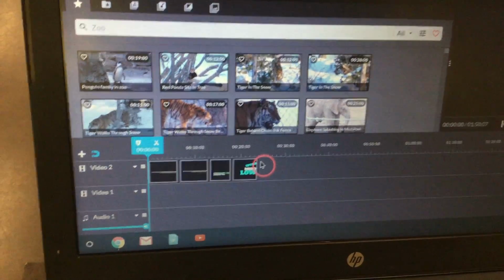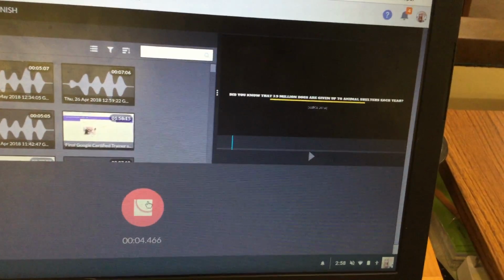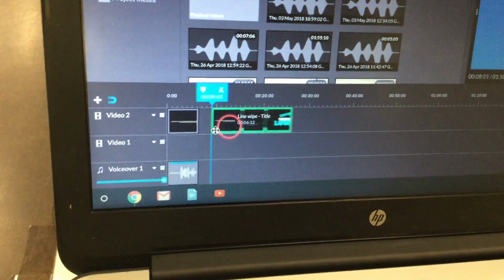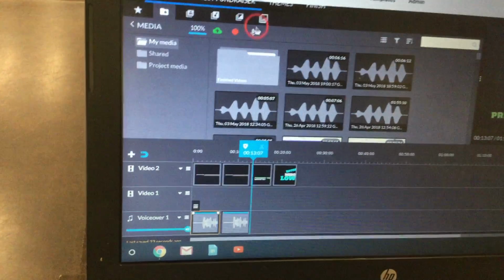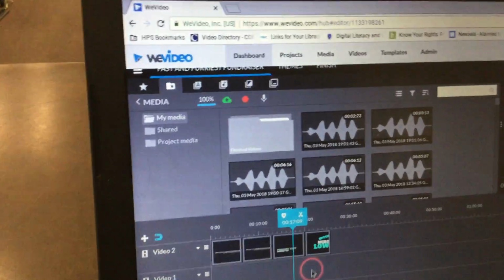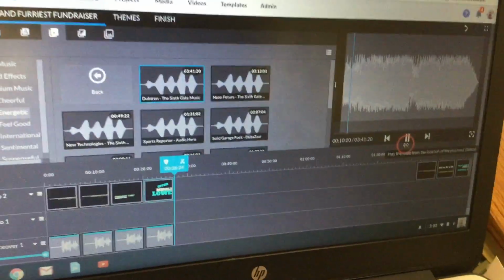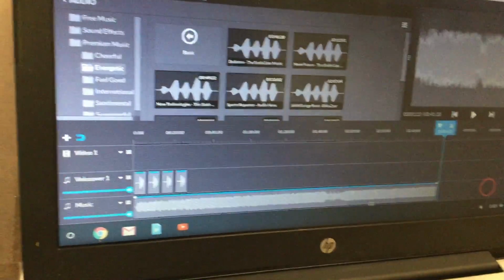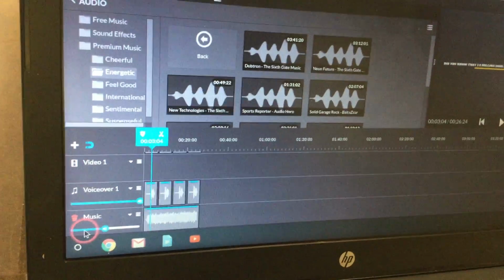Fundraiser Commercial Assignment 3: Voice and Music video directions